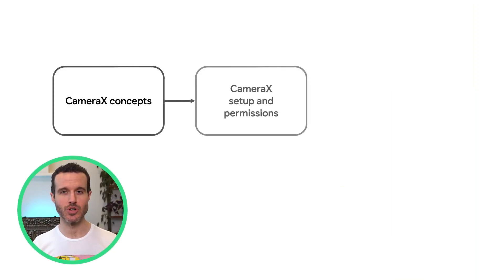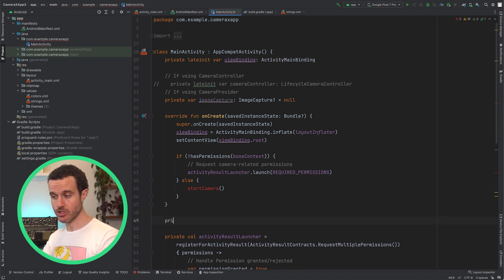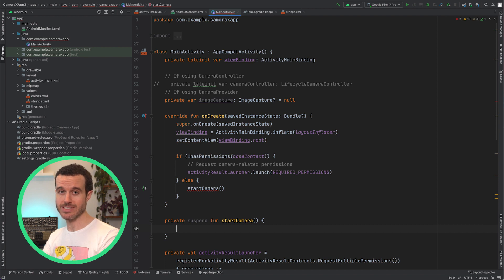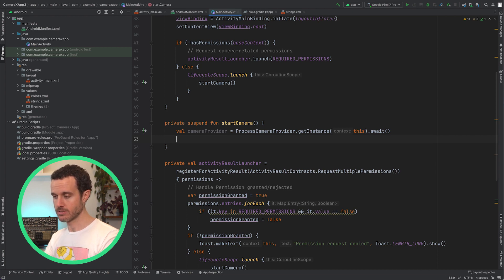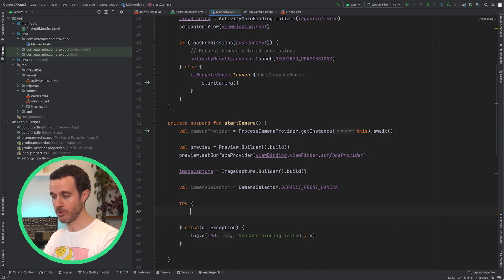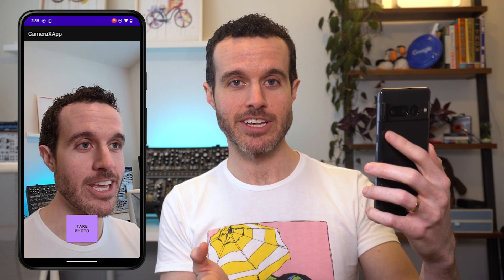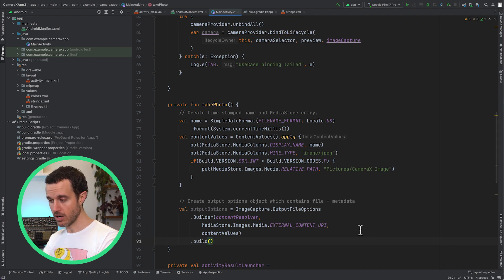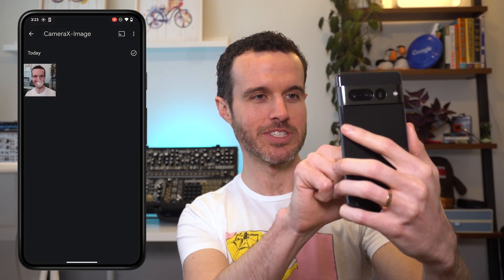CameraX CameraProvider basics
This video explains how to implement Preview and ImageCapture with CameraX’s ProcessCameraProvider class. This video is part of the CameraX Foundations series, so if you have seen the previous videos, follow these links to get started:

Chapters:
00:00 Intro
00:31 CameraProvider overview
1:11 Implementing startCamera
4:05 App demo
4:34 Implementing takePhoto
5:47 Finished app demo